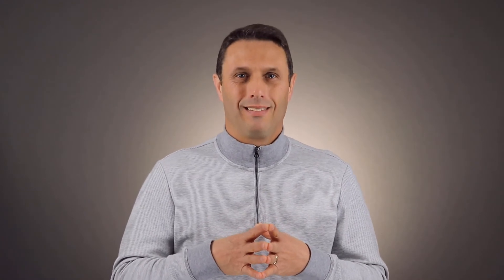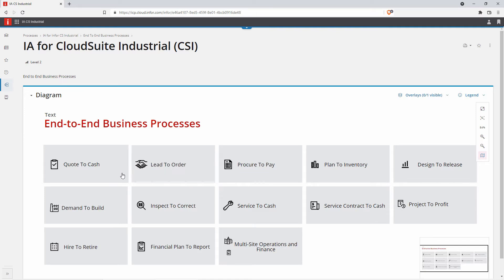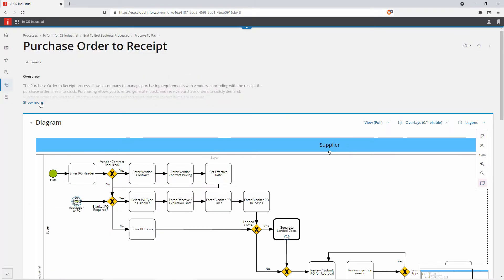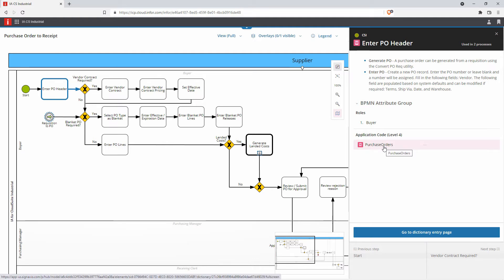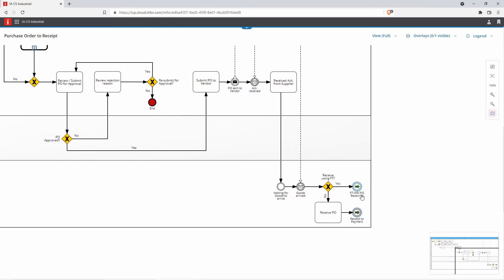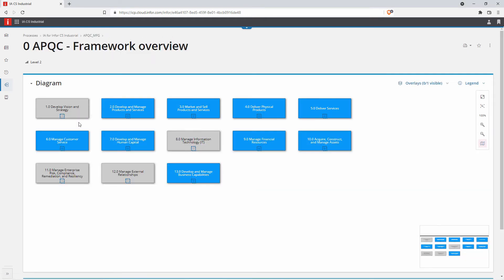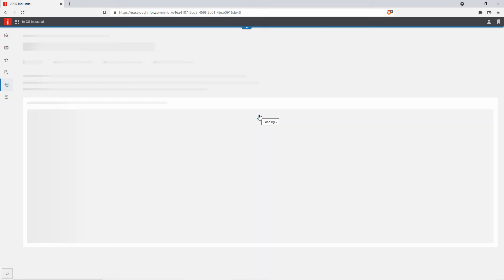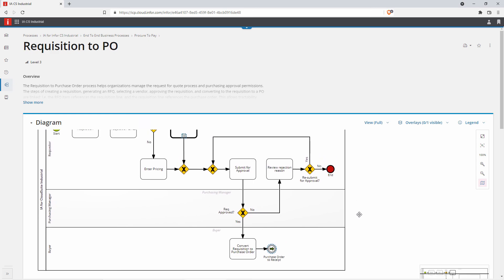CloudSuite Industrial (SyteLine) Implementation Accelerators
Learn how CloudSuite Industrial (SyteLine) Implementation Accelerators helps changes the game when it comes to implementation.